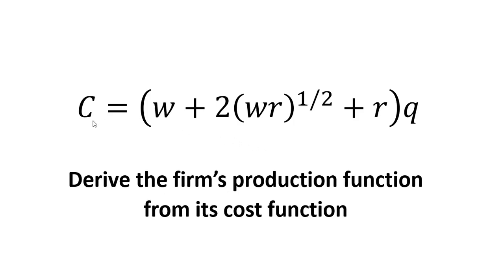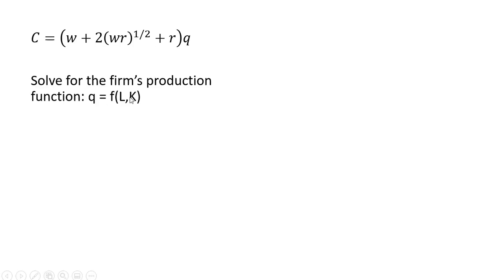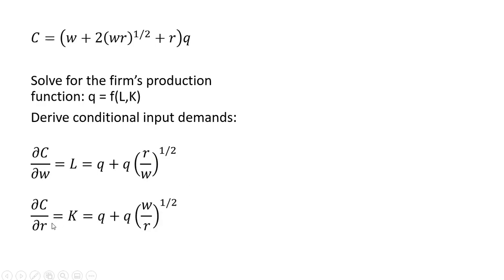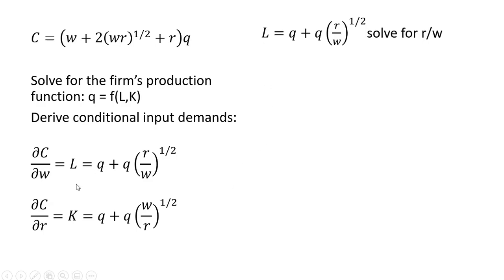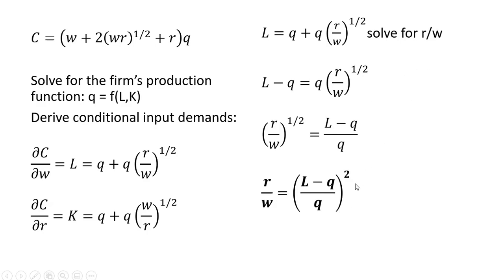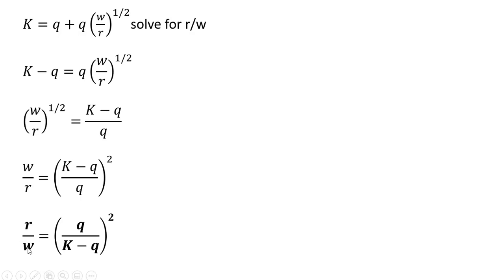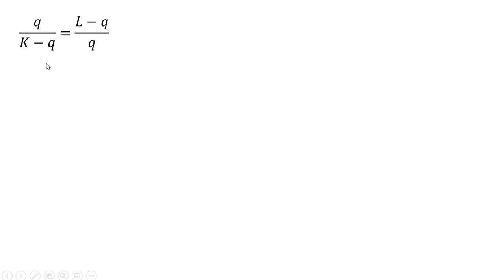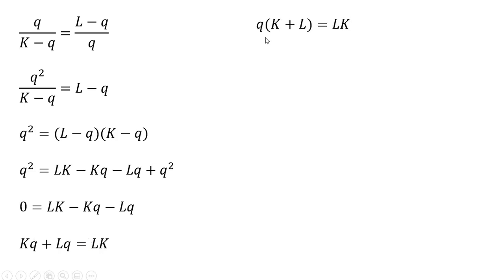Derive a Production Function from Cost function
How to derive a production function by taking partial derivatives of the firm's cost function, an application of Shephard's lemma.